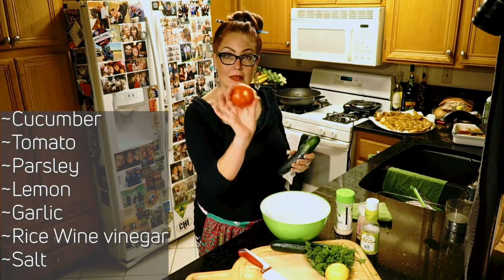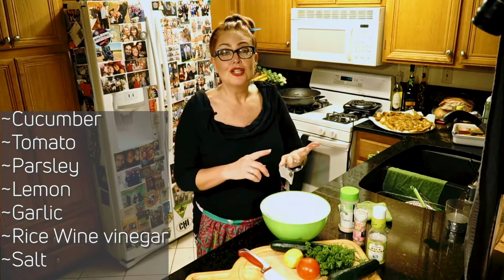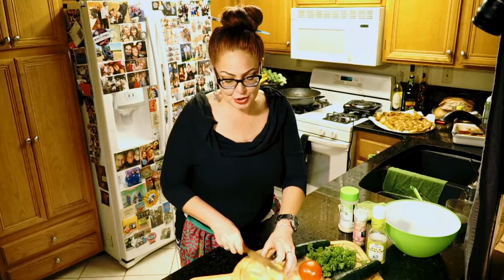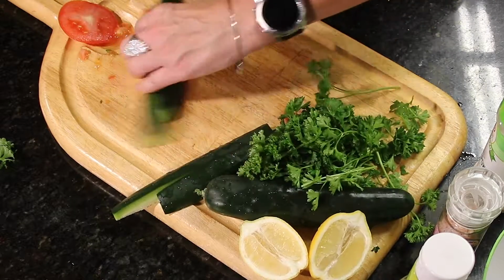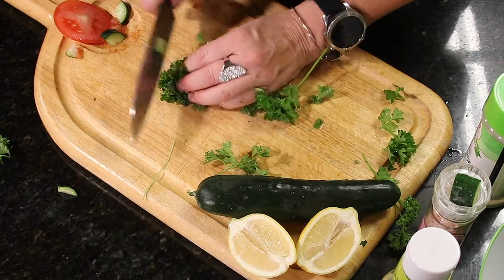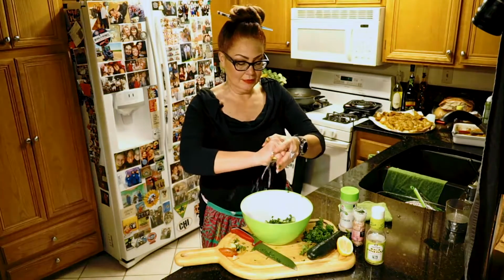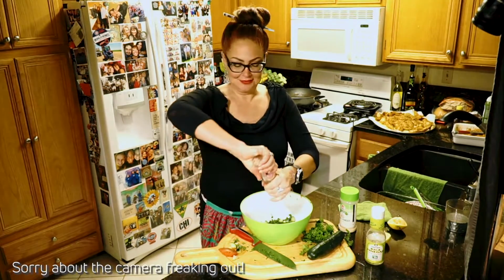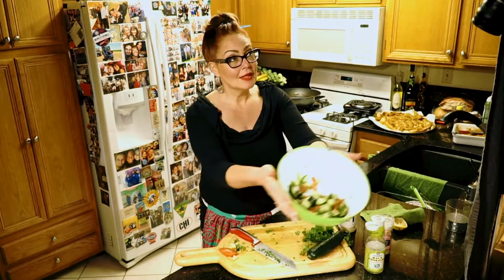Easy & Fast Israeli Salad - Cooking unLocked Season 2 Episode 5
The easiest salad in the world!
You will need:
1 cucumber
1 tomato
1 small bunch parsley
Rice Wine vinegar
Garlic
Salt

(optional: cracked black pepper to taste and a splash of olive oil)

Chop roughly, throw in bowl, toss, eat, feel nourished!

See our video on making Israeli Schnitzel to see how we paired this with a full meal.